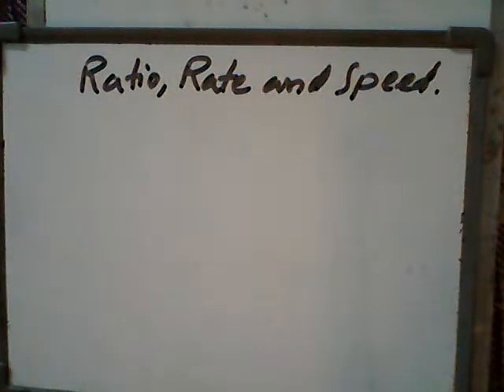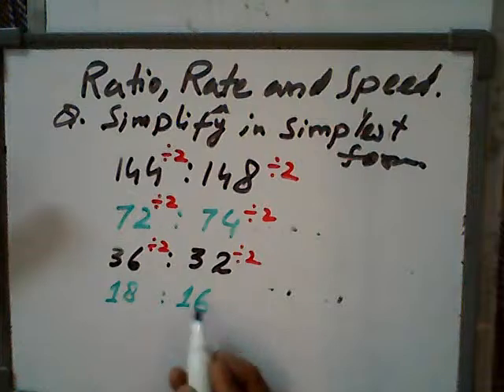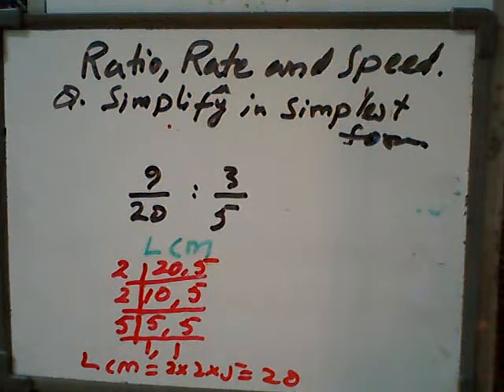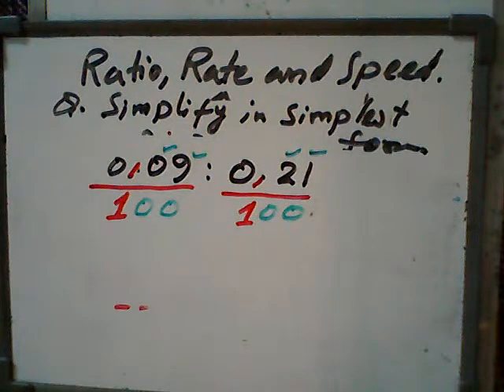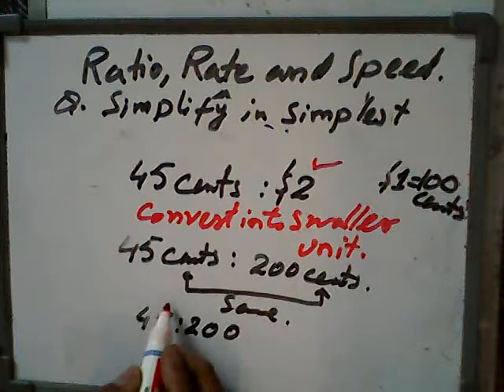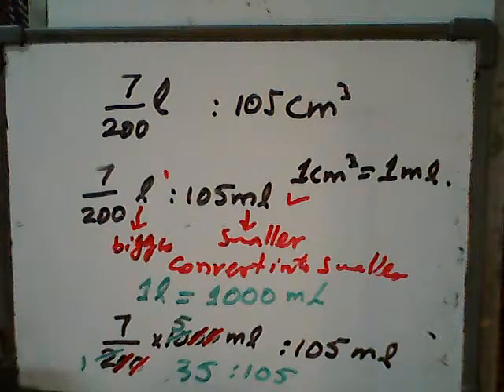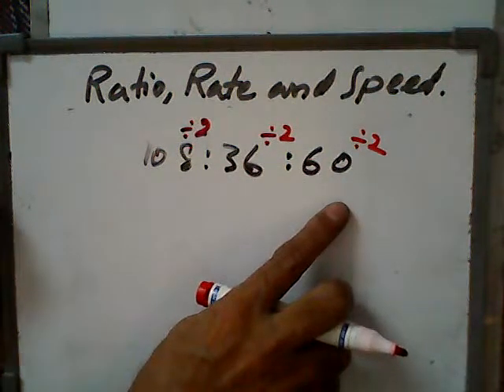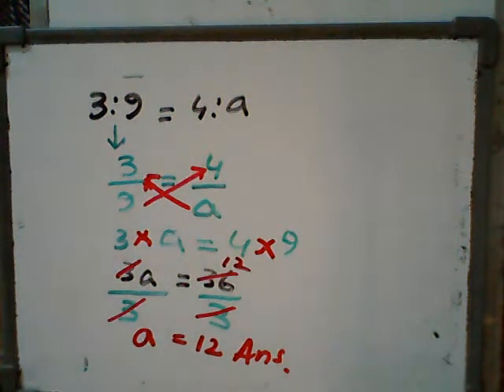Ratio Rate Speed Class 7 Mathematics